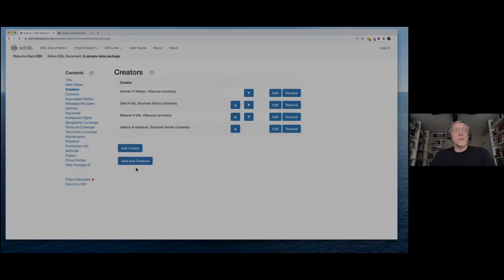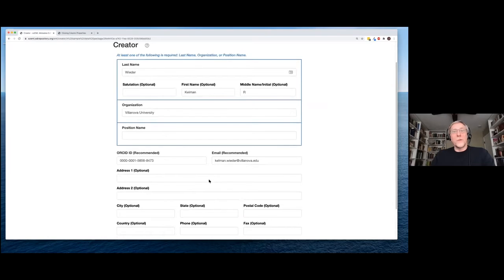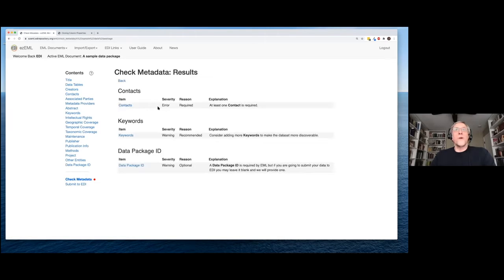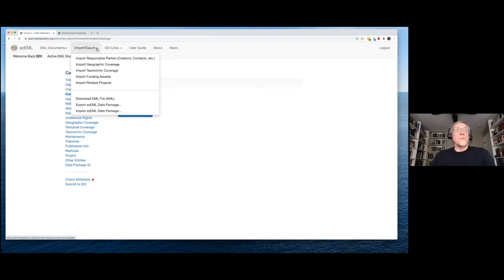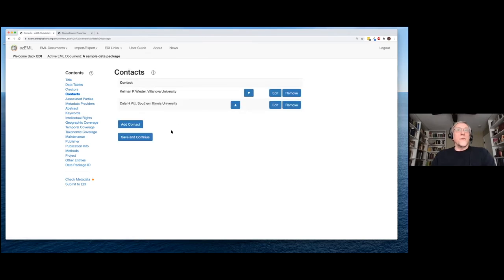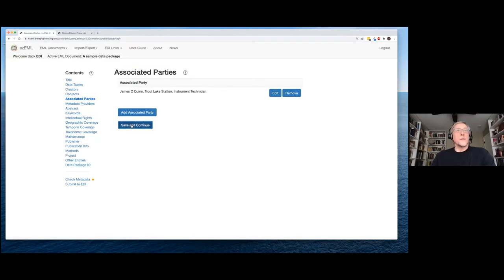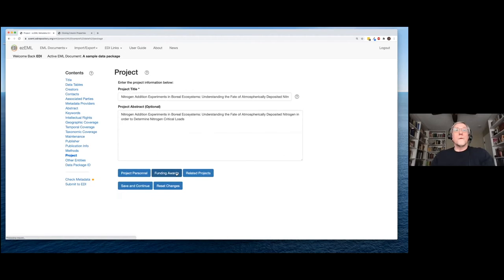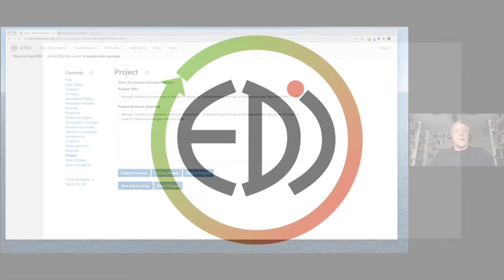ezEML Projects and Personnel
Gain an understanding of the scope of the personnel and project elements in EML metadata. Learn how to create these elements using ezEML.

ezEML is a form-based, online, do-it-yourself tool for creating metadata in the Ecological Metadata Language (EML). You don’t need to know EML to create metadata using ezEML.